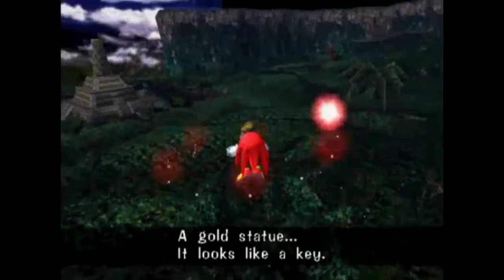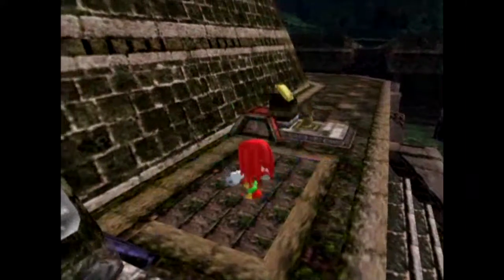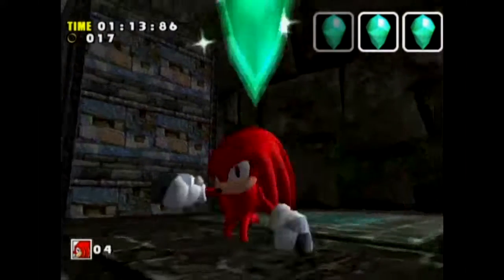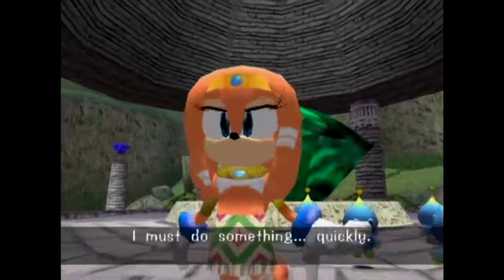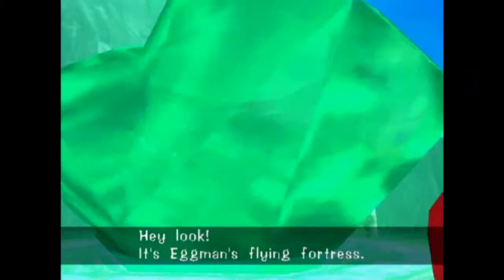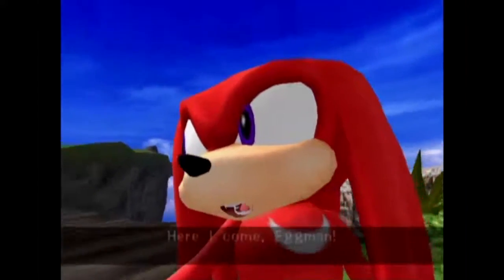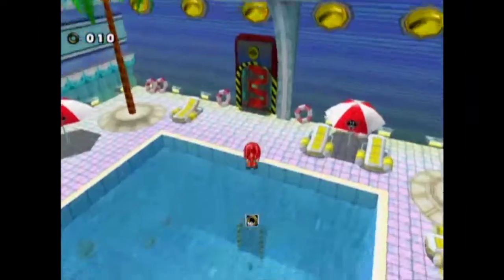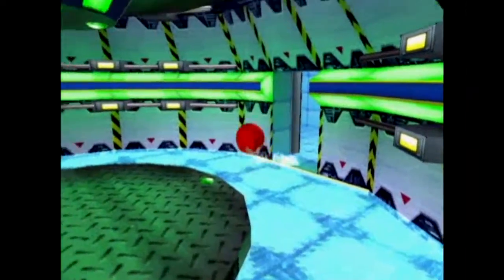Let's Replay Sonic Adventure DX [Knuckles' Story] [Part 2 FINALE] - Master Emerald Restored!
Really don't like Sky Deck with Knuckles...